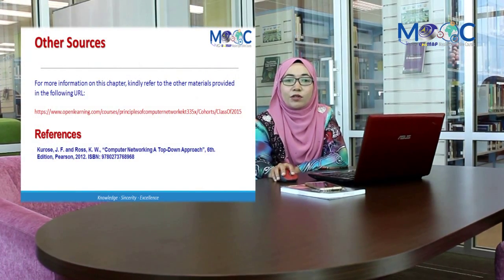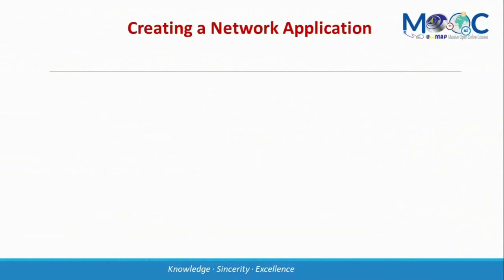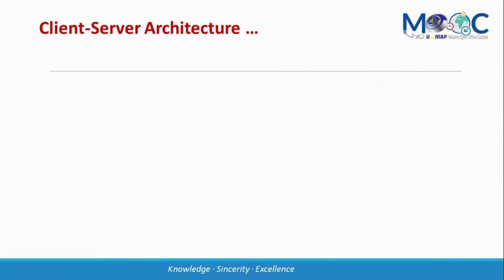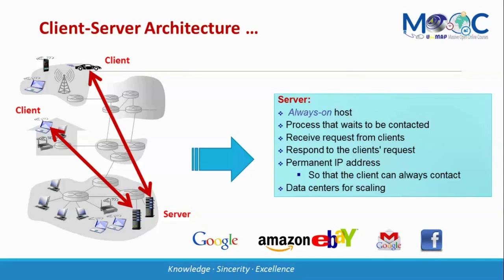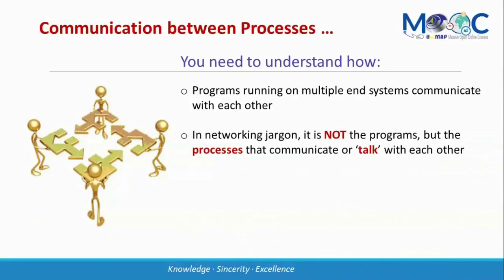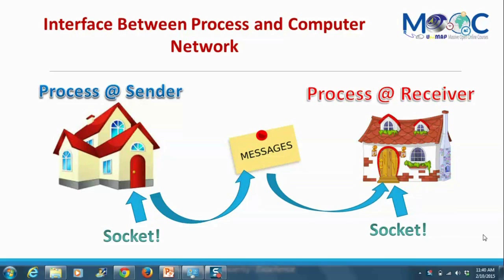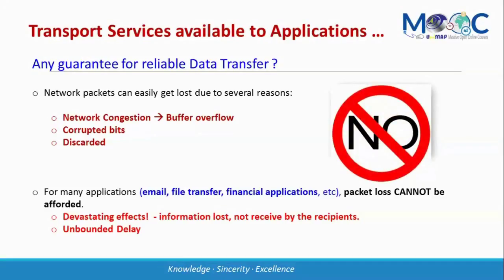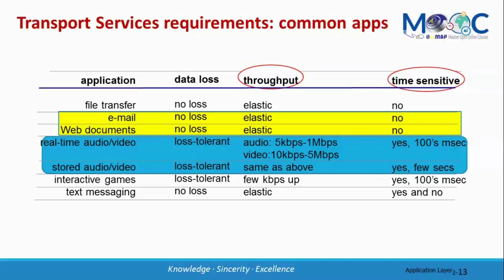Application Layer by Dr. Naimah Yaakob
School Of Computer & Communication Engineering